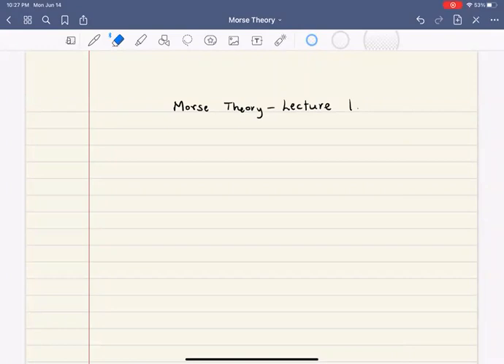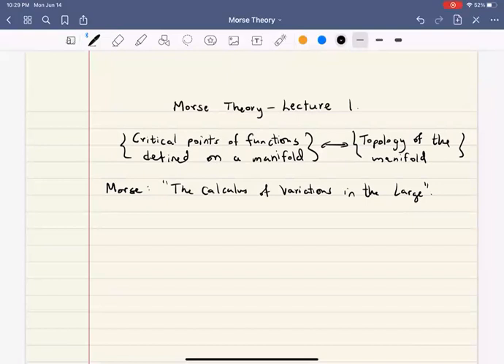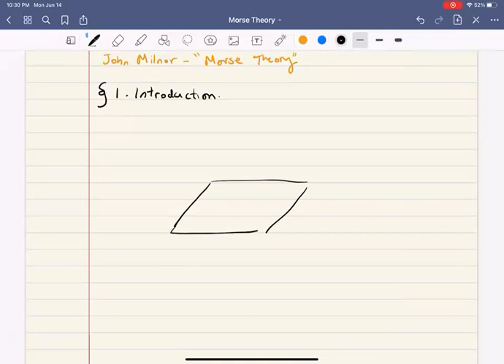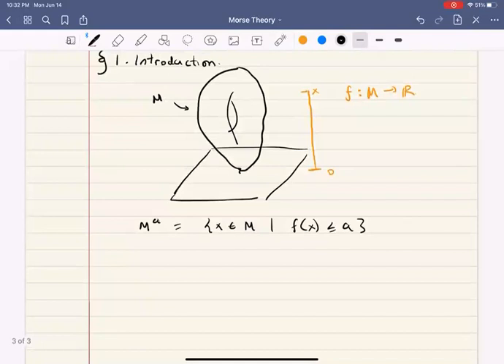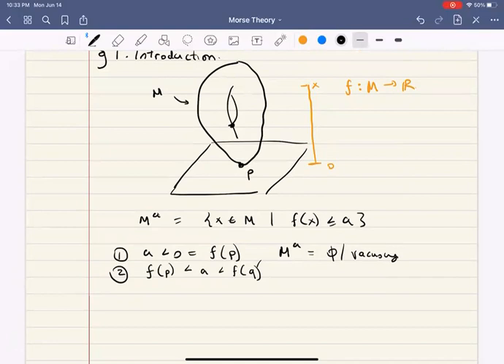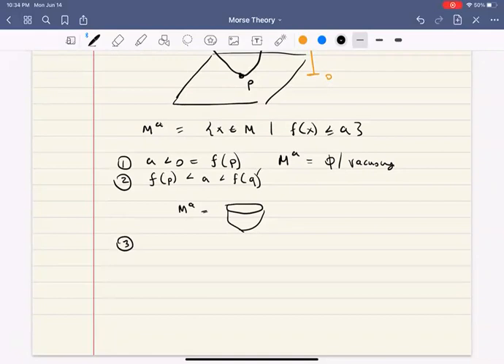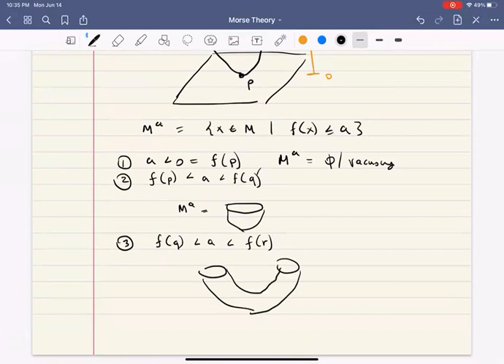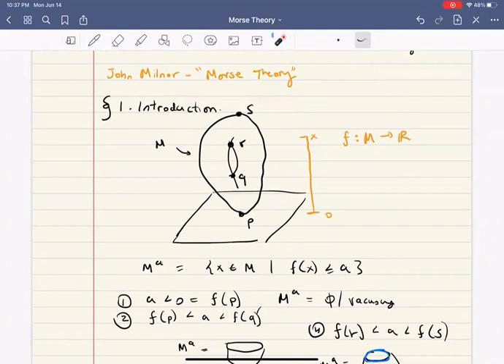Morse Theory Lecture 1: Introduction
Introduction to Morse theory, Example of a Morse function on a torus